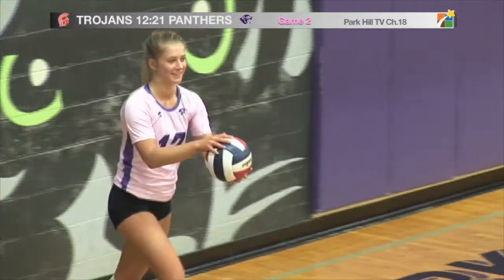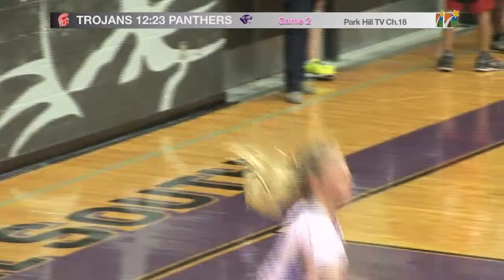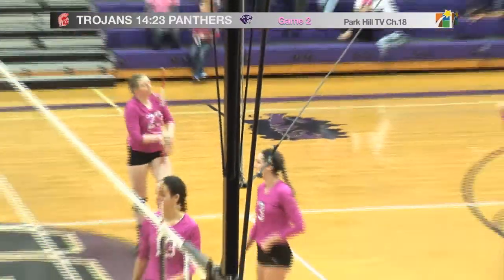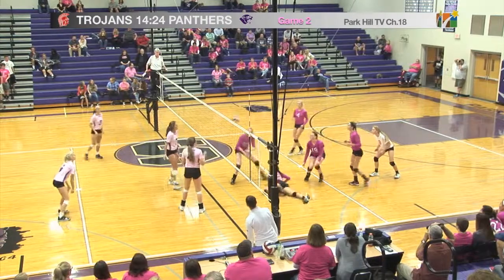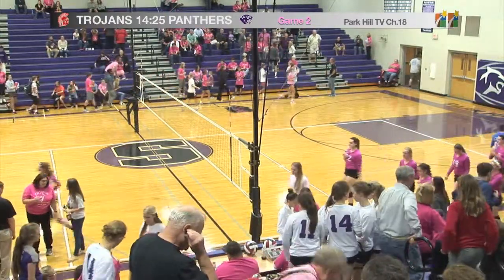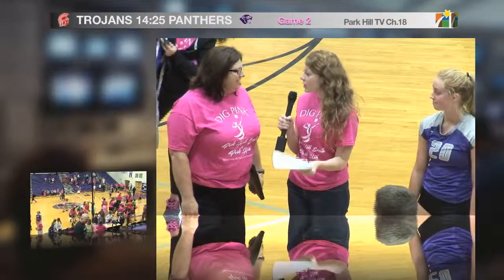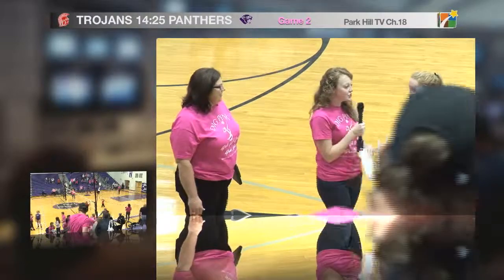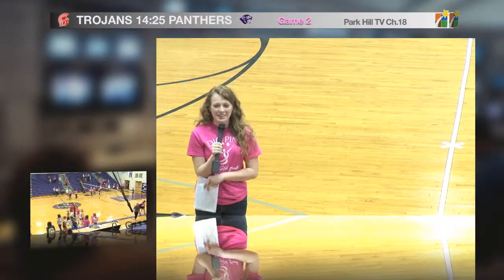Dig Pink Volleyball Broadcast